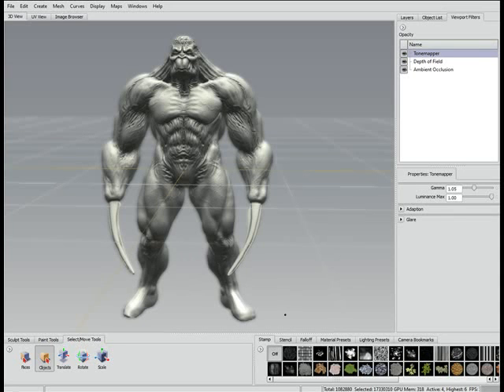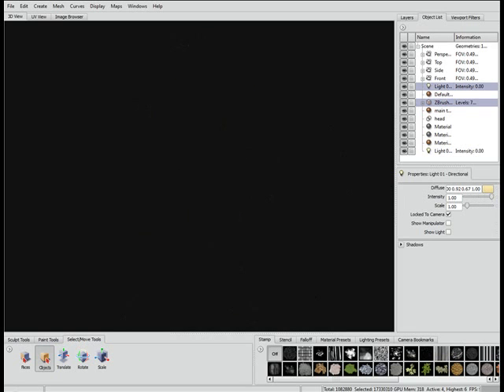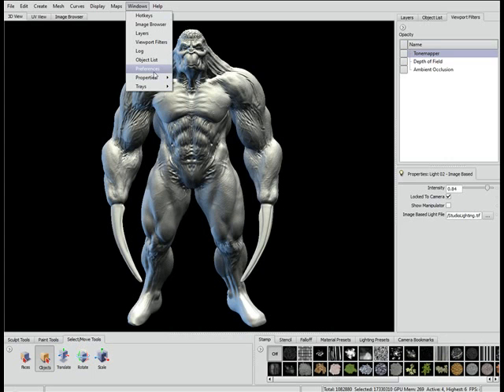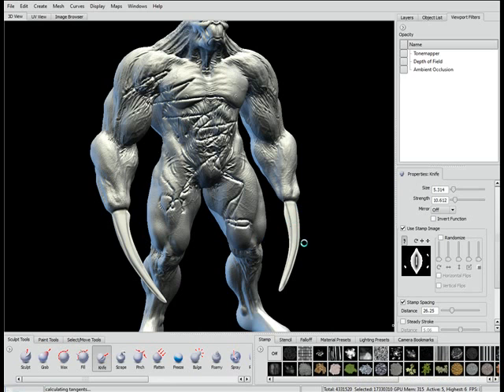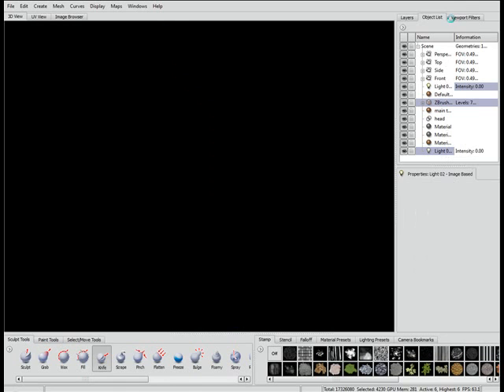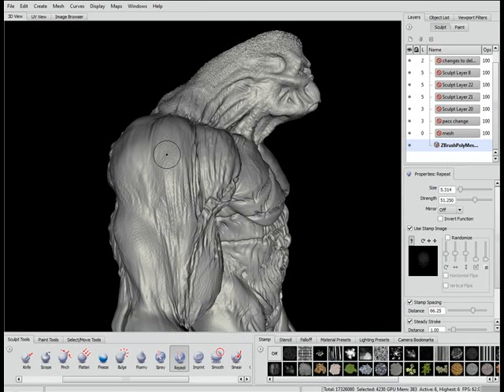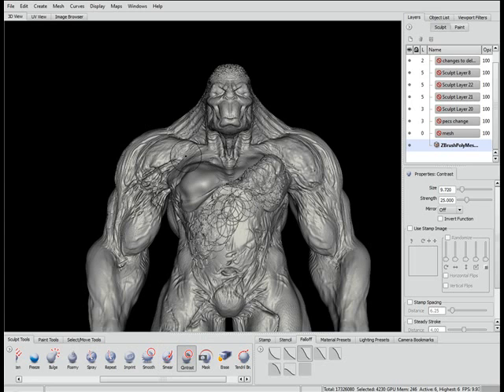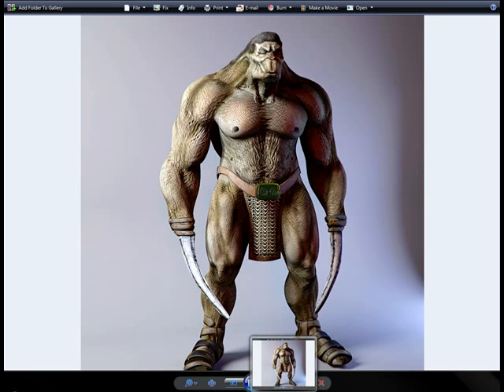Mudbox 2009 Review by Wayne Robson (Better Audio)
I thought I'd add a review of mudbox2009 from a beta testers perspective.  I've reuploladed this one wiht a much better quality audio track